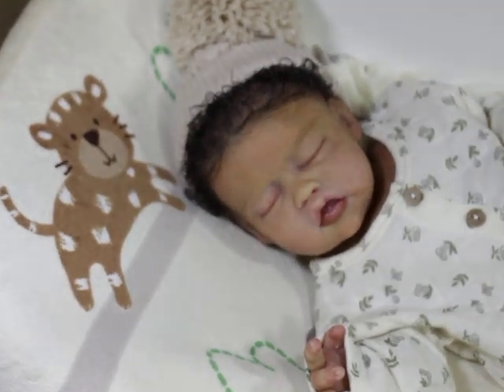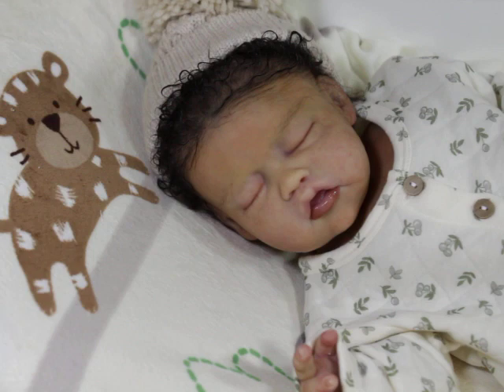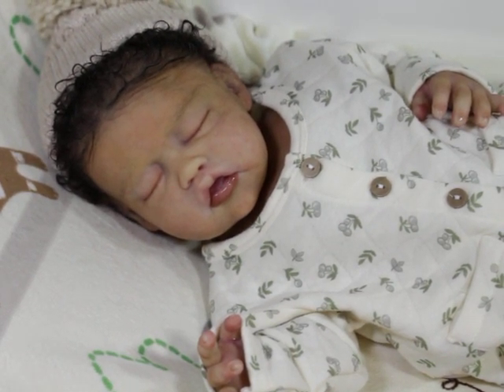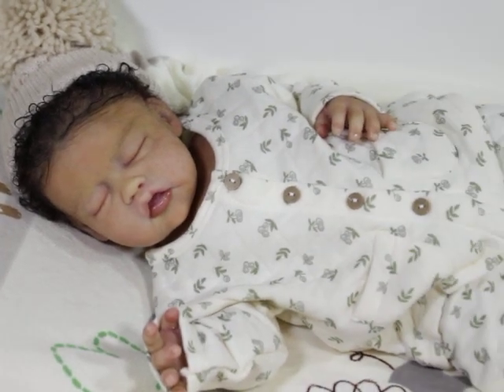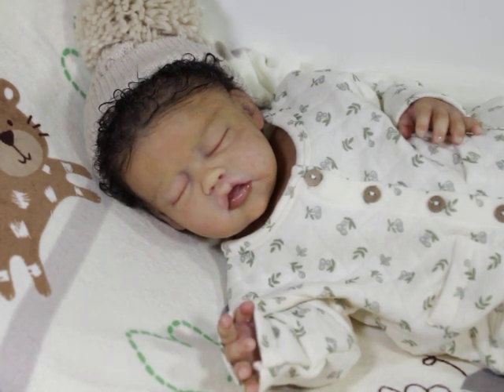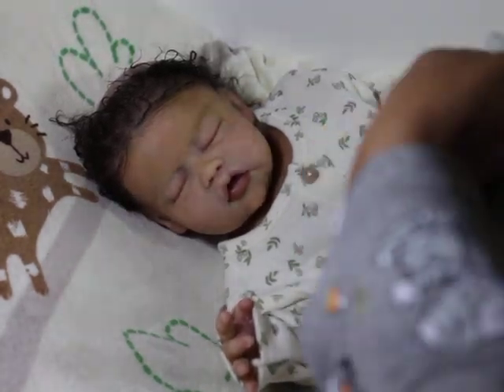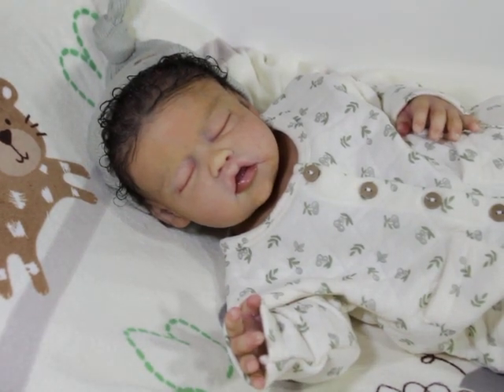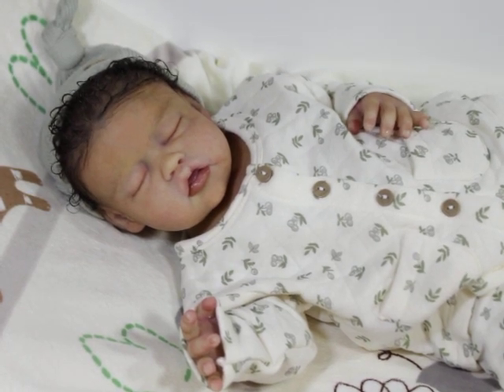Newborn Silicone baby Gianna Outfit of the day